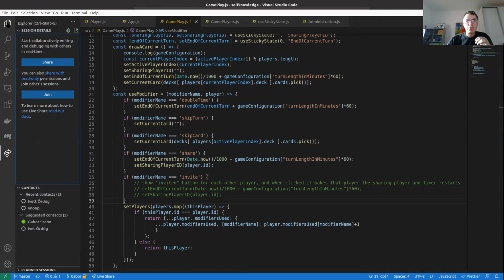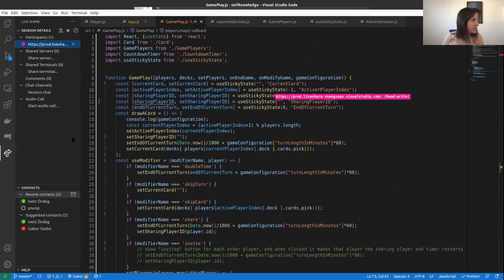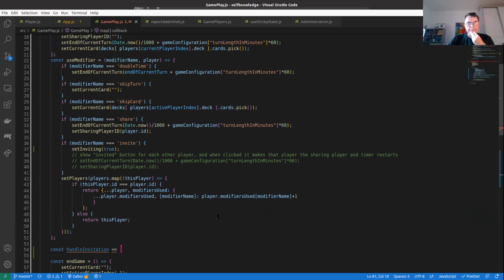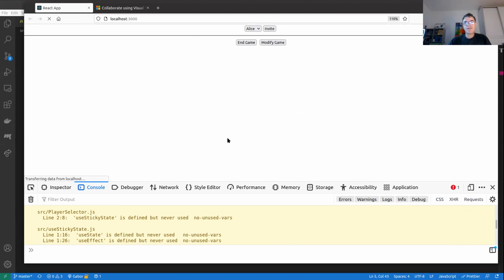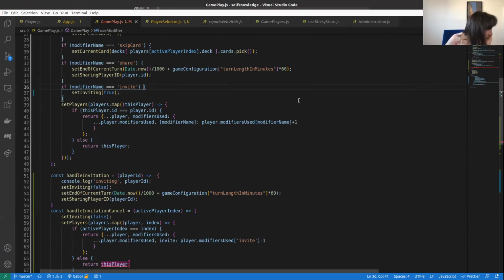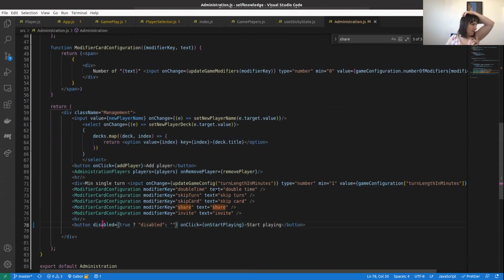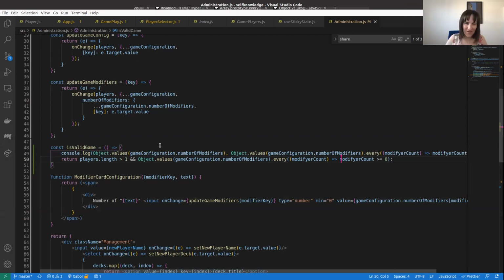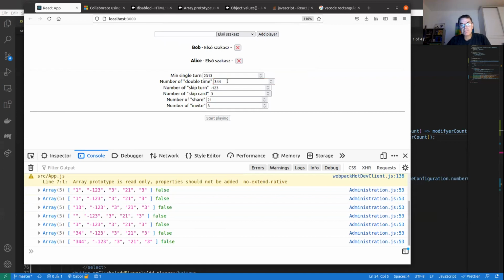Online self-knowledge workshop development in React with Ivett Ördög - part 8